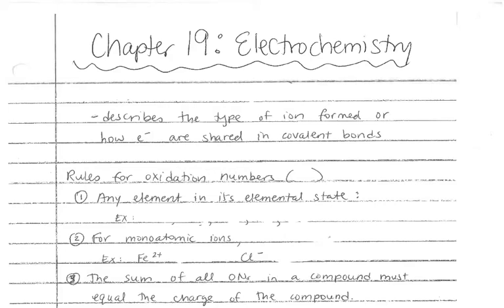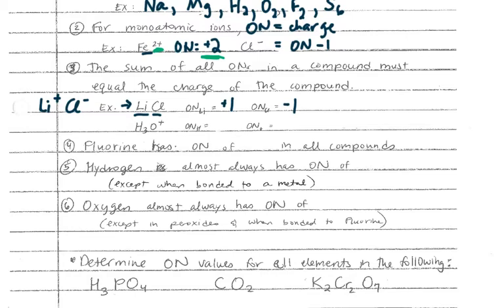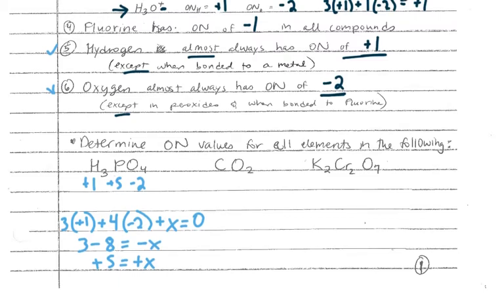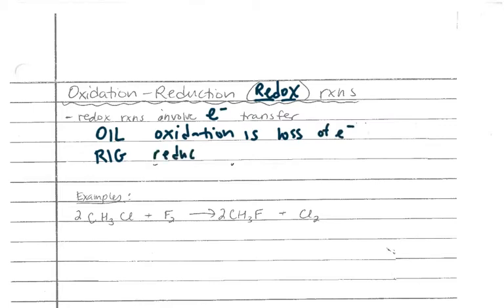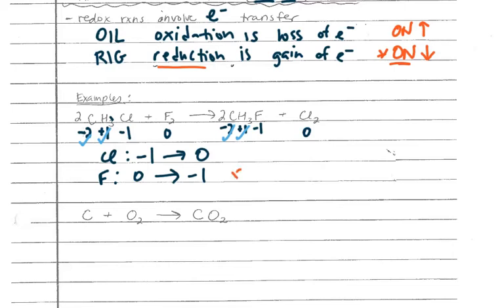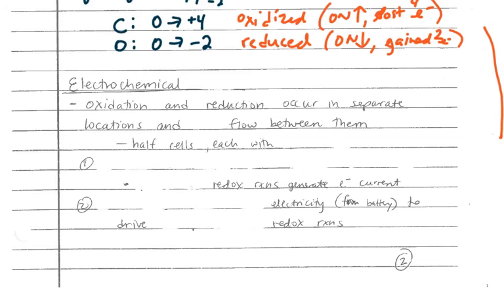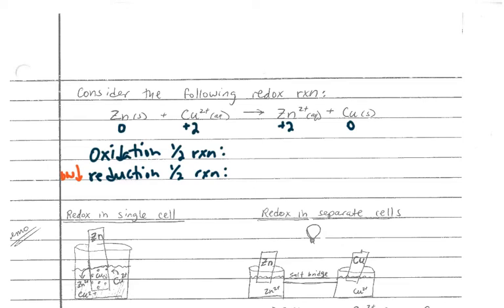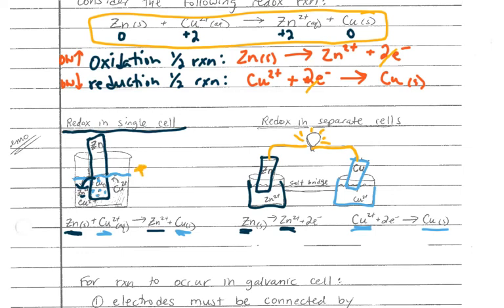CHE 102 Chapter 19, part I